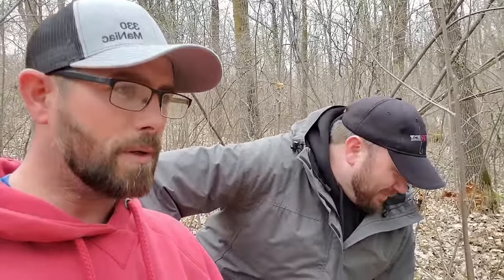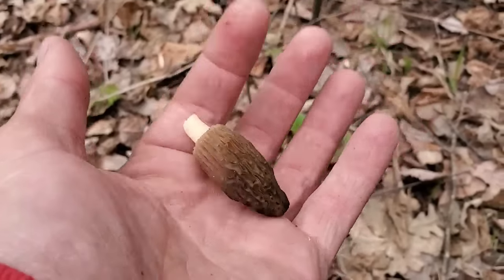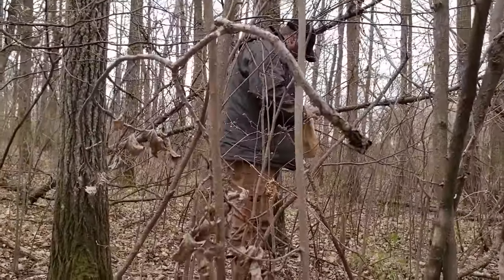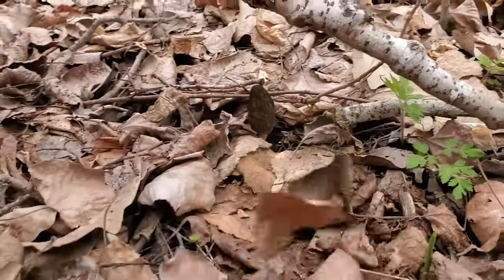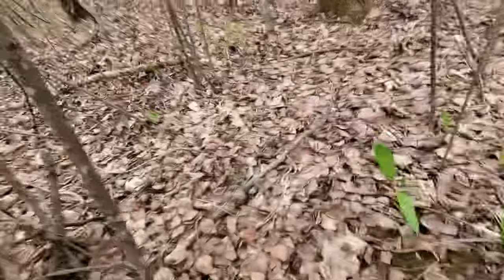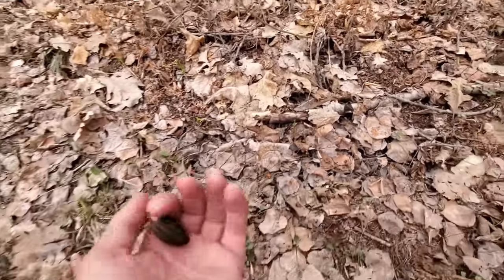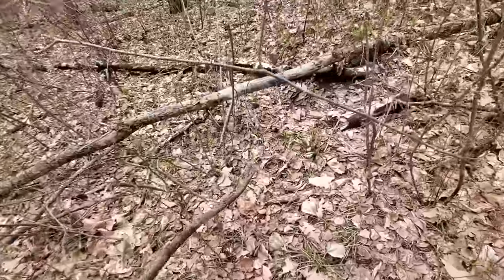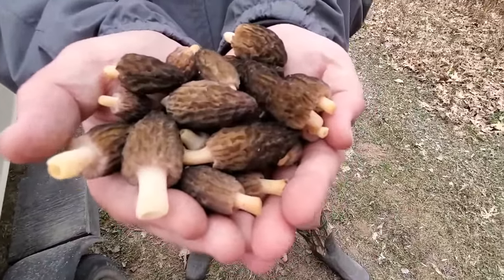Black Morel Mushroom Foraging in Minnesota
Foraging for Black Morel mushroom in minnesota each spring is one of my favorite things to do. Today were out picking enough for a quick meal.
Engel 30Qt Live Bait Cooler
MY CAMERAS
GoPro HERO5 Black — Waterproof
GoPro HERO5 Session - Waterproof